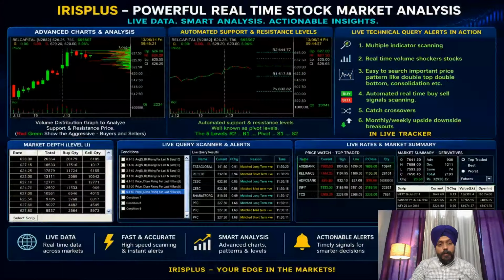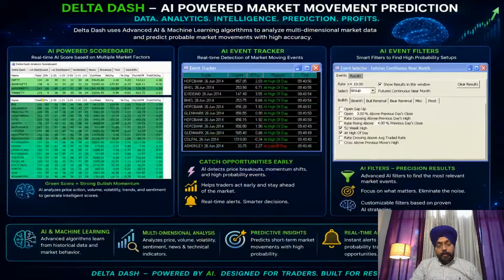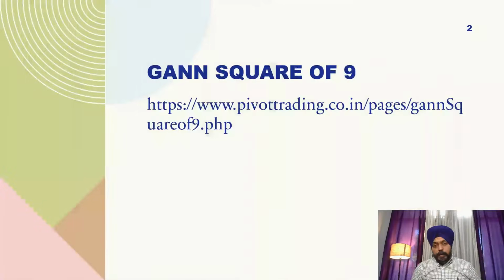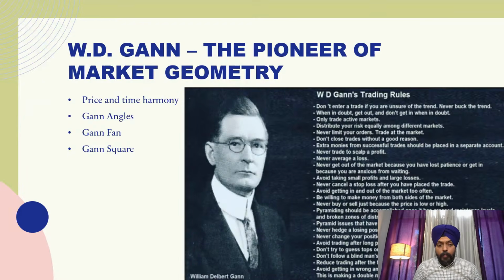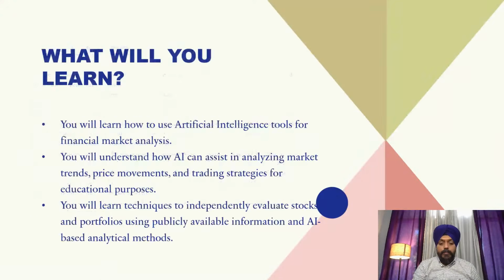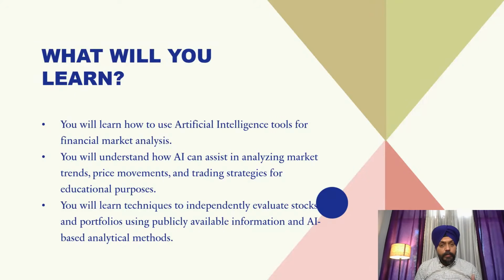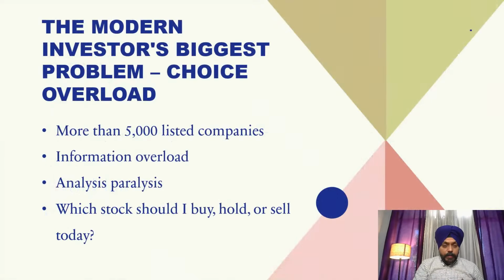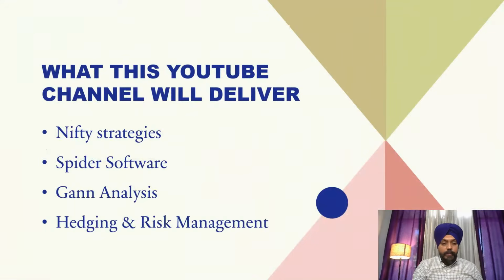NIFTY 50 Breakout Trading Strategy with Gann Square and Algo Trading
The learners will get knowledge about investment decisions using Decision Support Systems. Support and Resistance